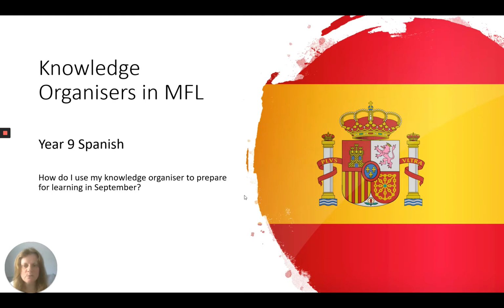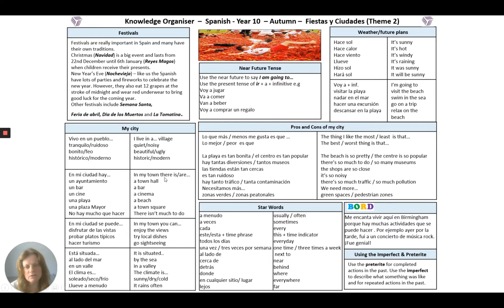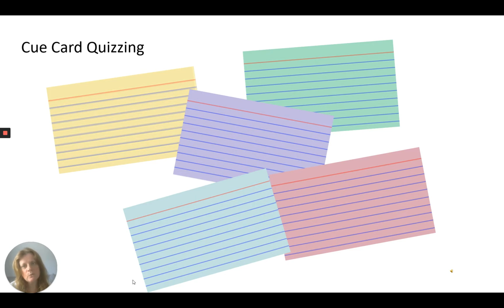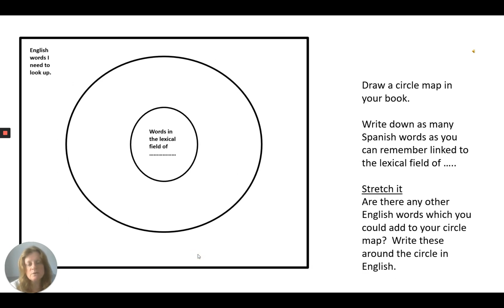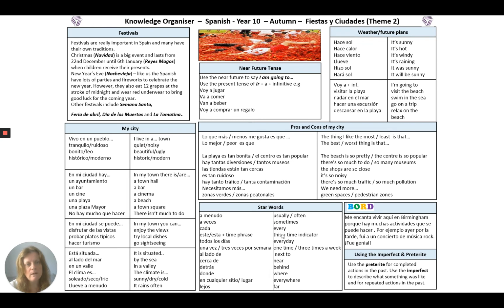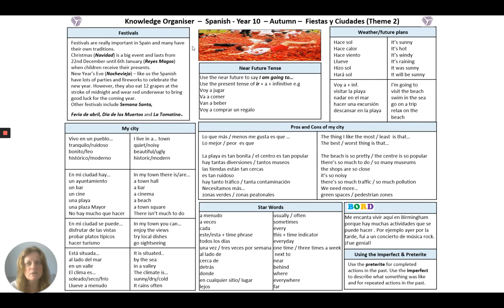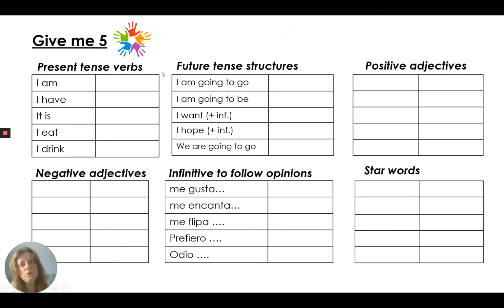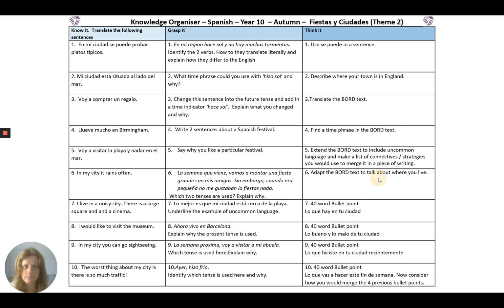Spanish Pack 5 home learning support with Knowledge Organisers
Mrs Henstock guides Year 9 through their knowledge organiser to help prepare for Year 10 Spanish lessons.